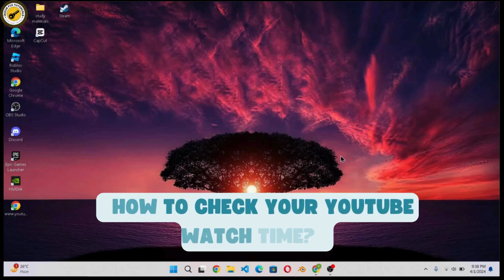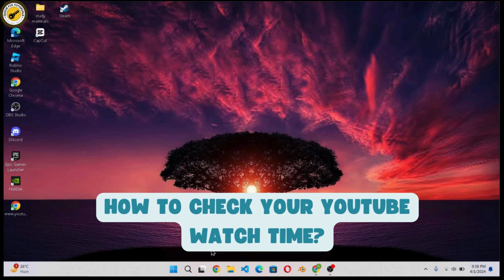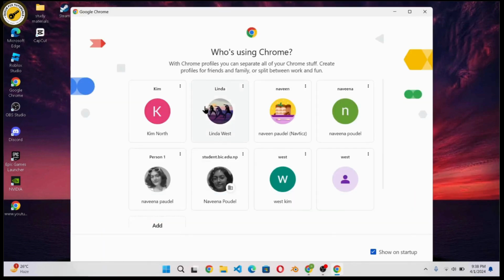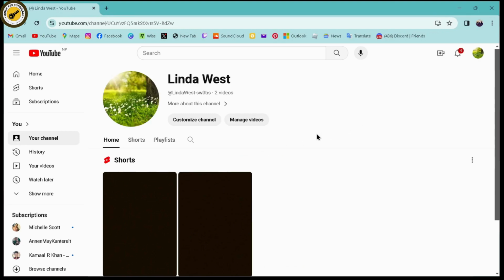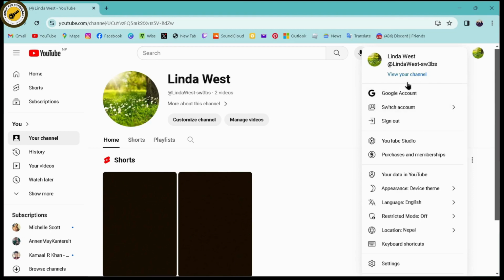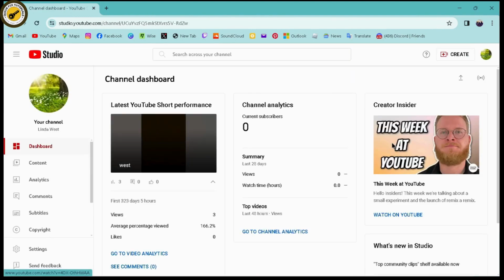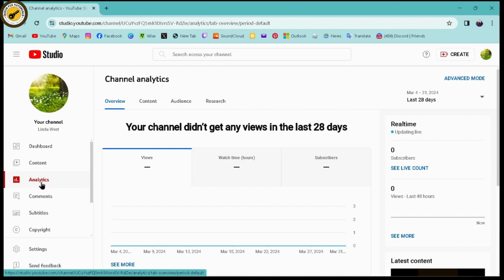4000 Hours YouTube Watch Time | How To Check Your Watch Time Hours | 2024 Guide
How To Check Your Watch Time Hours On YouTube

Curious about your watch time hours on YouTube? QuickFixTutorials has the solution! In this tutorial, we'll guide you through the steps to check your watch time hours, an important metric for monitoring your channel's performance and eligibility for monetization.

Whether you're a content creator tracking your progress or simply interested in your viewing habits, we'll show you how to access your watch time hours data directly from your YouTube account. Watch now and gain valuable insights into your YouTube activity!